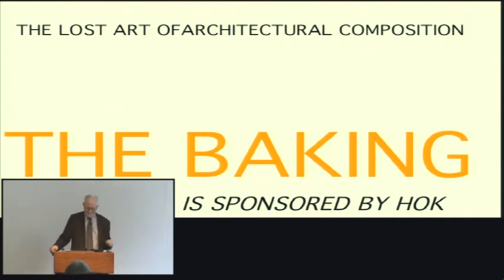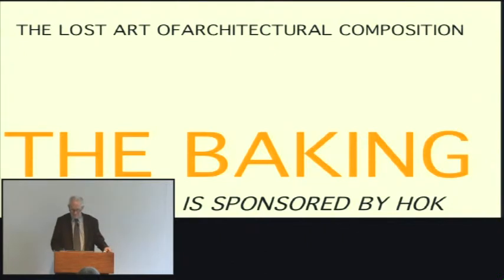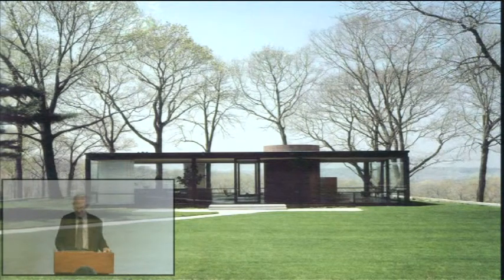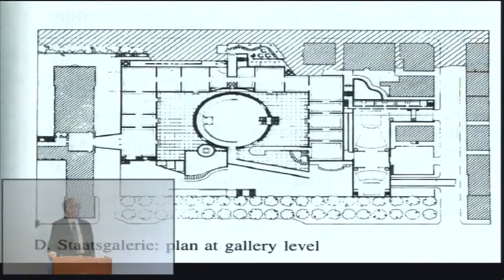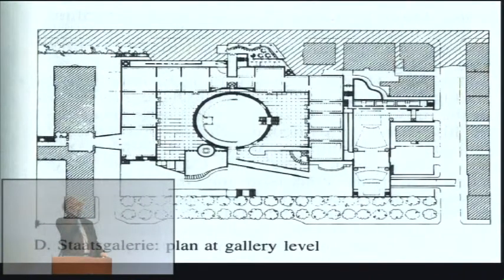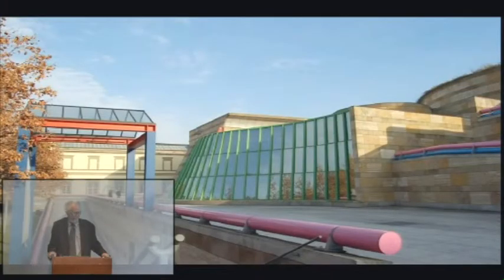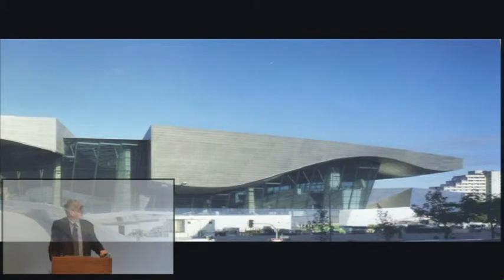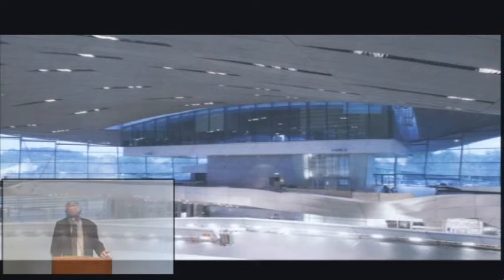Peter Cook - The Lost Art of Architectural Composition: The Baking - Part 3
The Ingredients Series